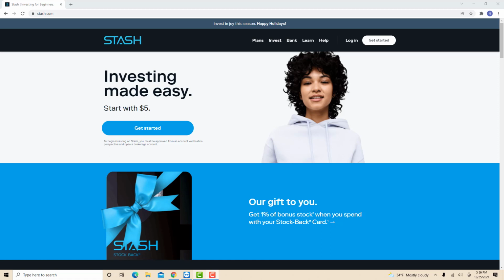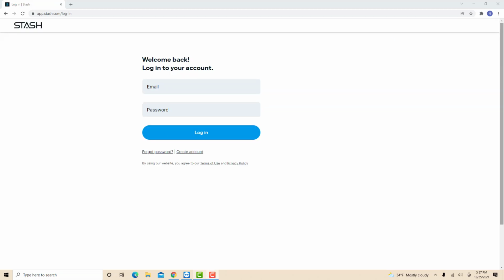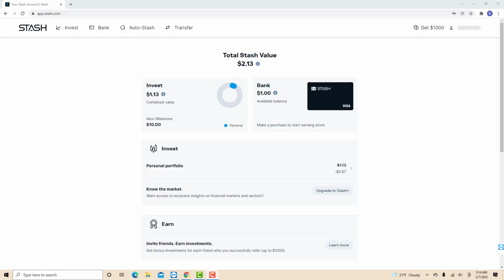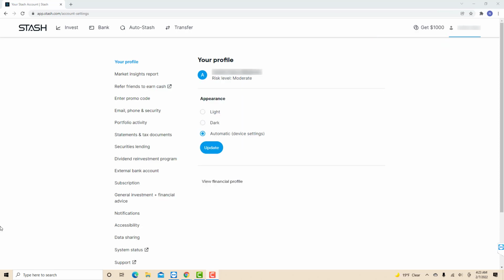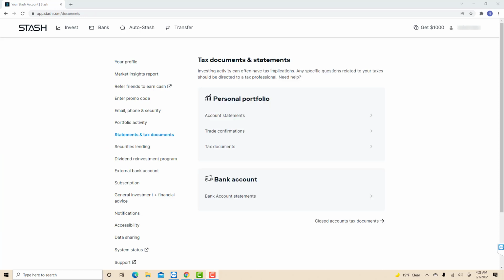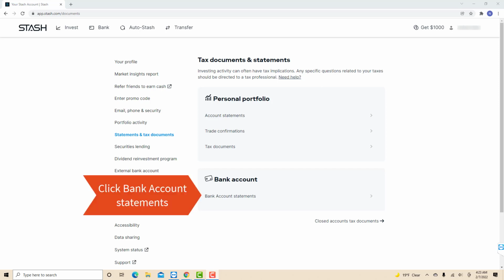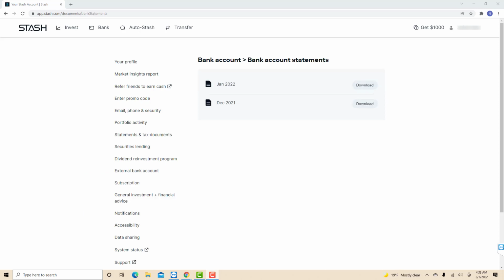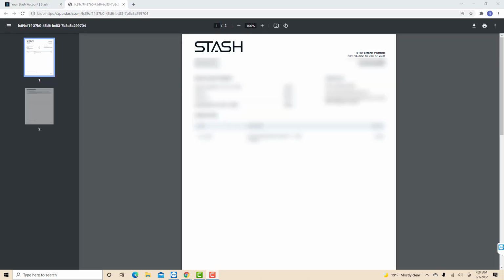How to Get Your Stash Bank Account Statements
Learn how to get your Stash bank account statements.